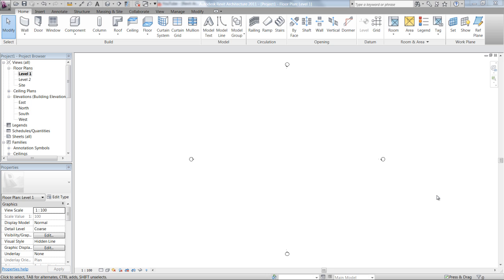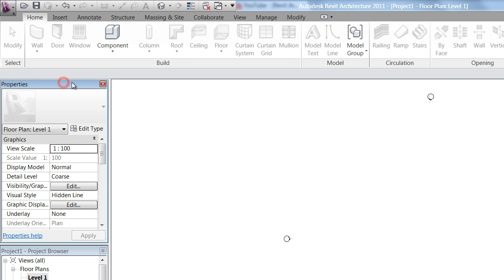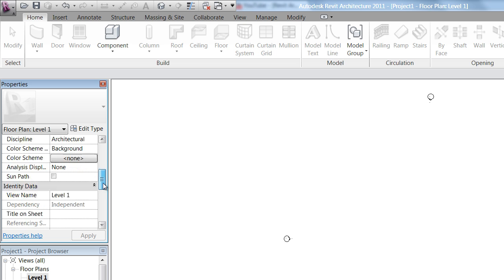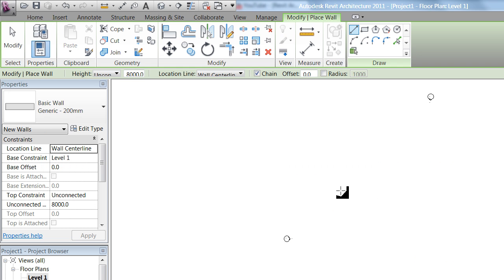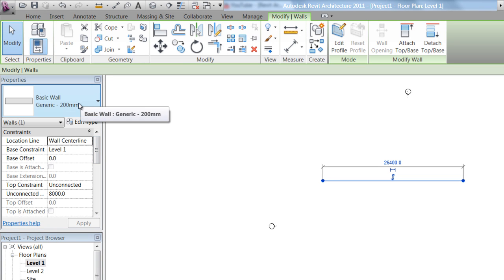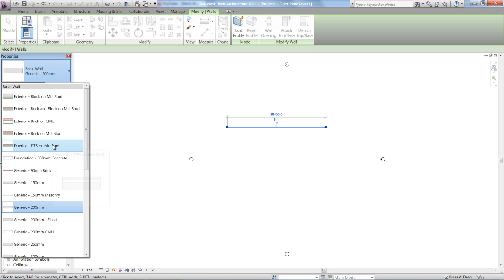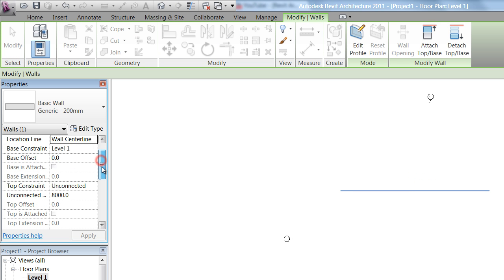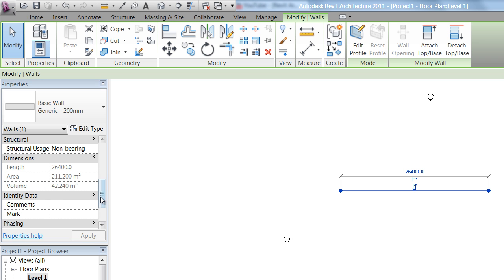1.4 INTERFACE // PROPERTIES PALETTE. [Revit Architecture 2011]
a look at the properties palette window in revit architecture